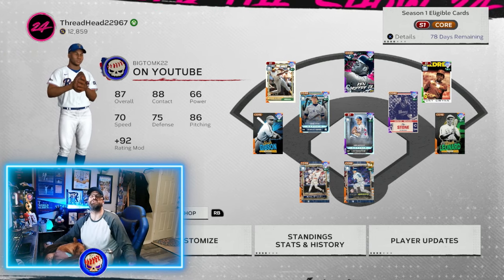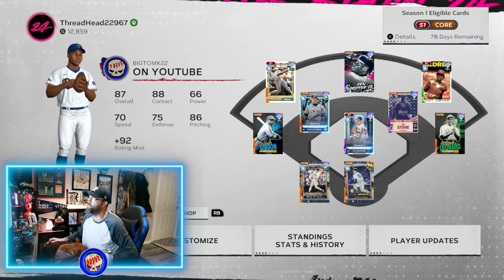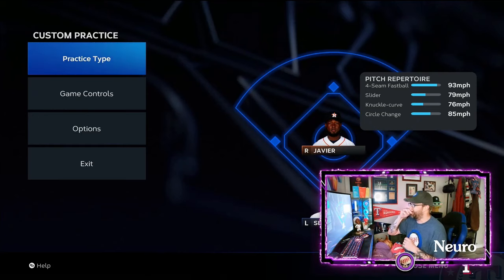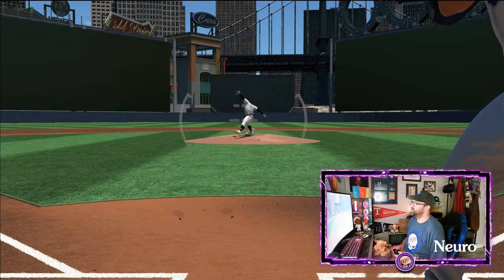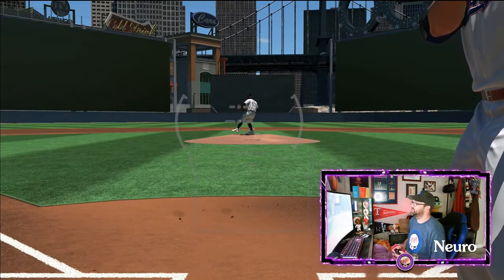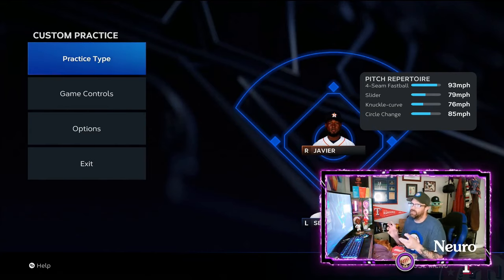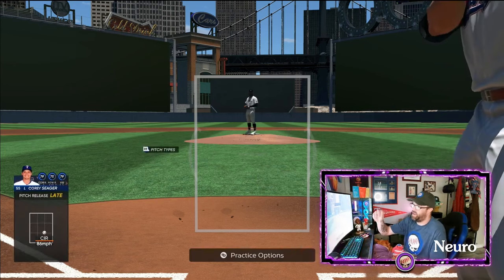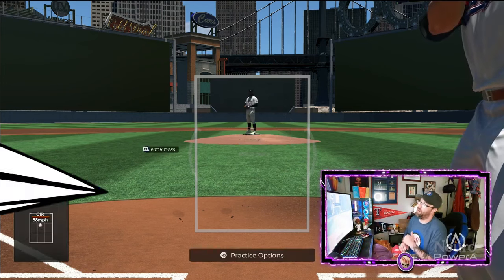BEST HITTING TIPS MLB THE SHOW 24 DIAMOND DYNASTY! PERFECT TIMING AND READING OFFSPEED PITCHES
*NEW* BEST HITTING TIPS MLB THE SHOW 24 DIAMOND DYNASTY! PERFECT TIMING AND READING OFFSPEED PITCHES